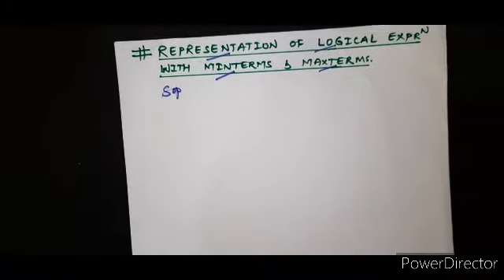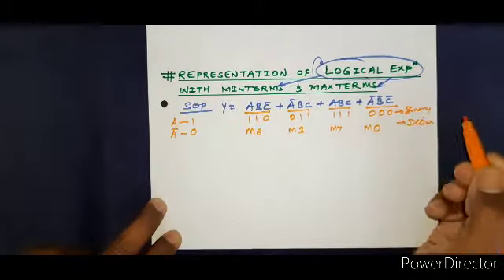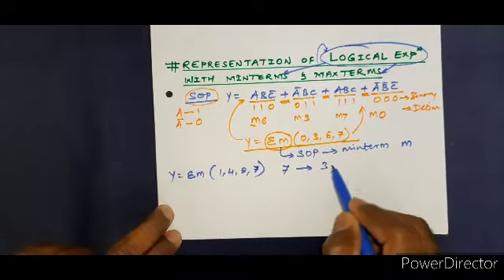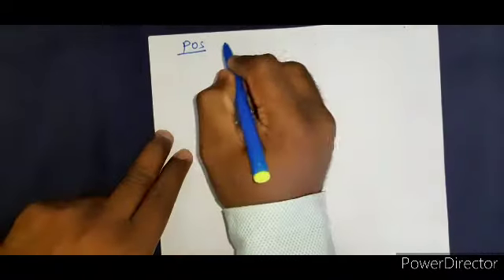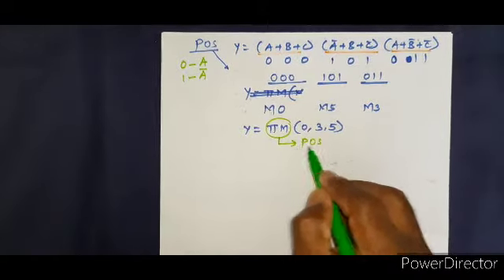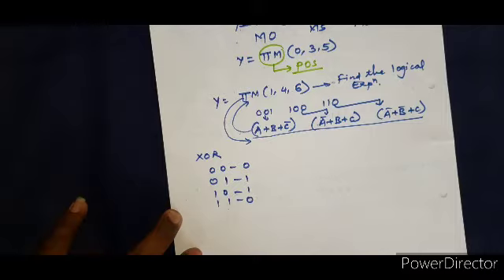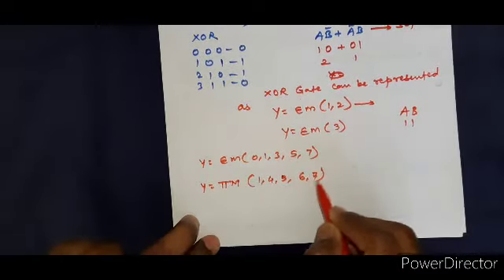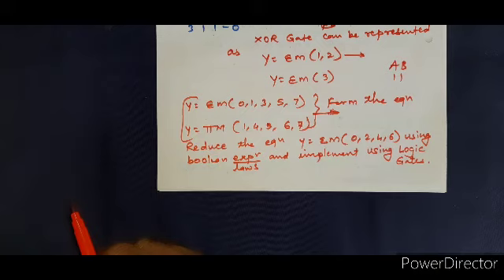DTE L 42 B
This video lecture describes the representation of logical expression using minterms and maxterms, i.e. relation between minterm/maxterm and logical expression.